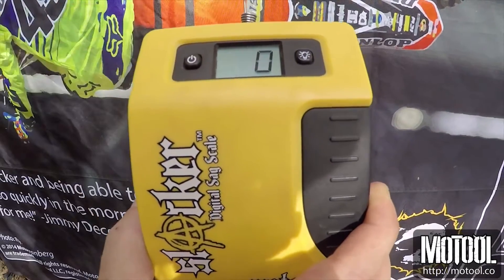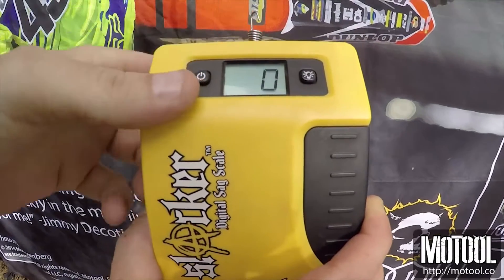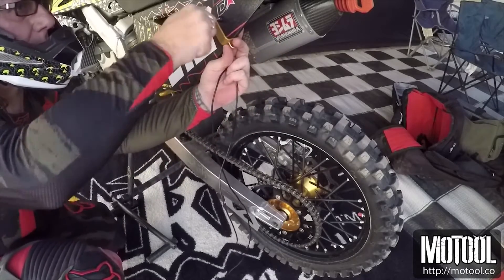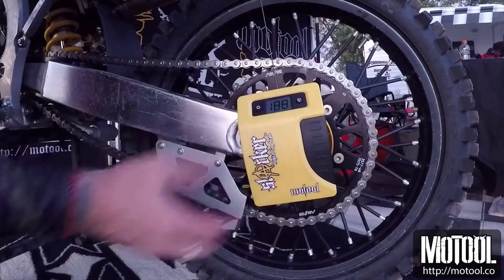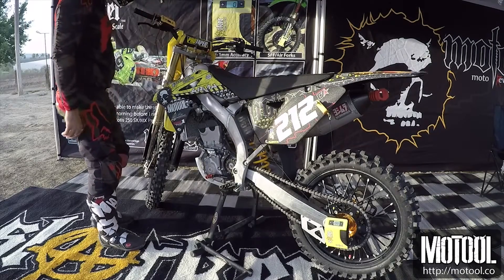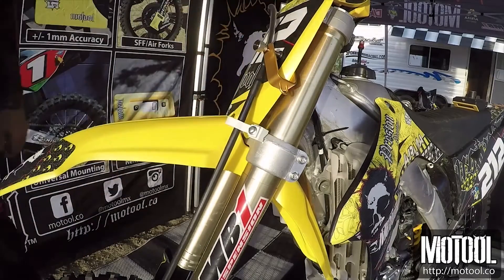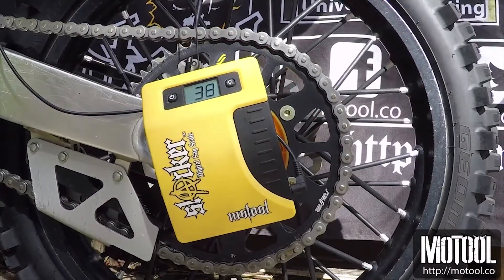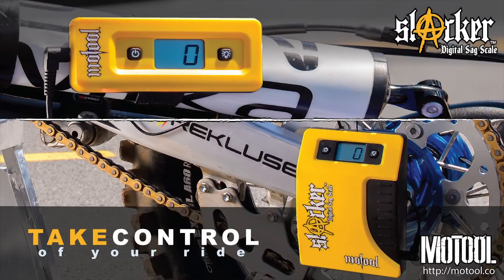Slacker User Guide 2015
A quick overview of Slacker and how to use it.